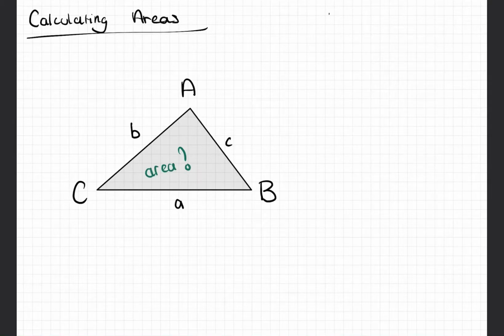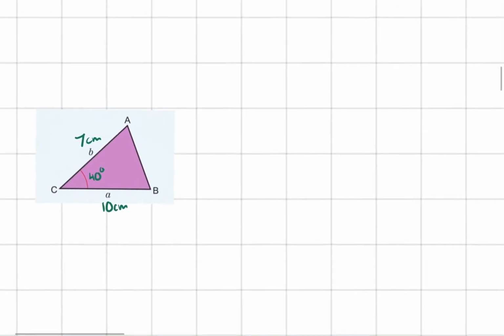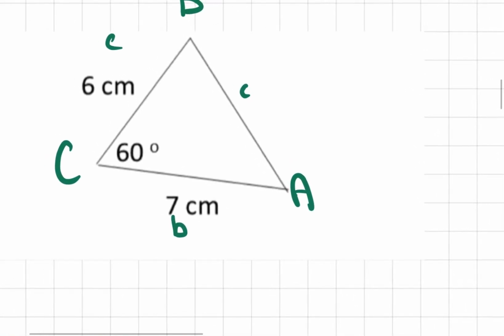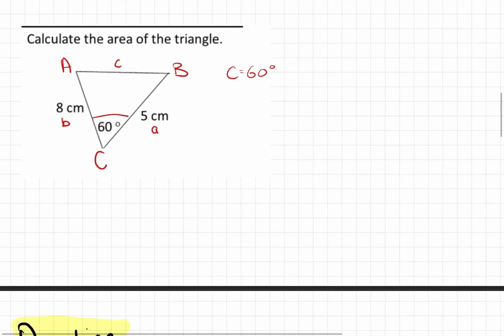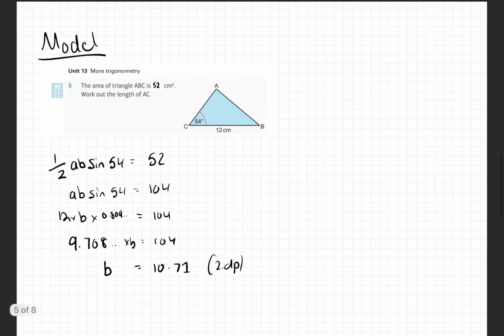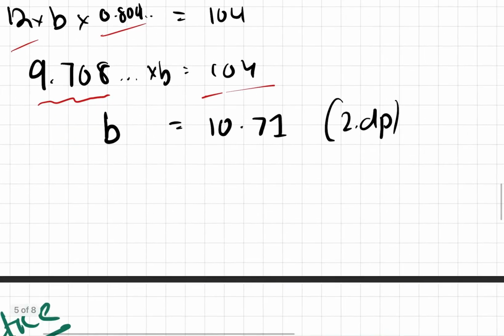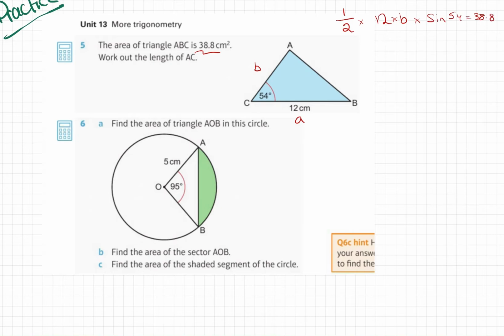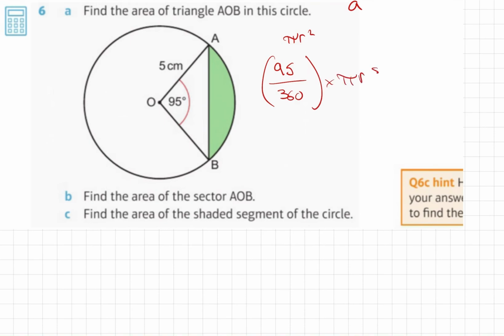1/2absinC Calculating Area of a triangle